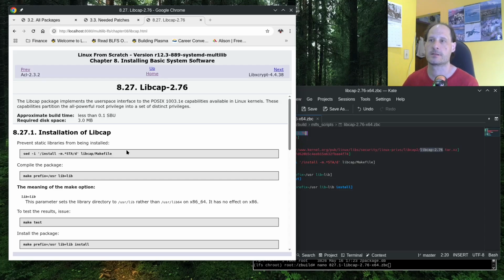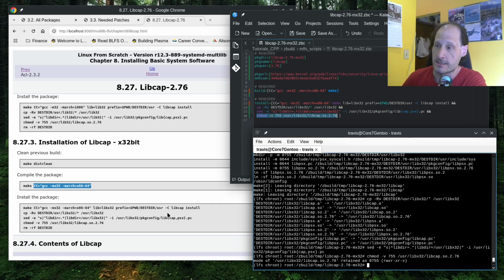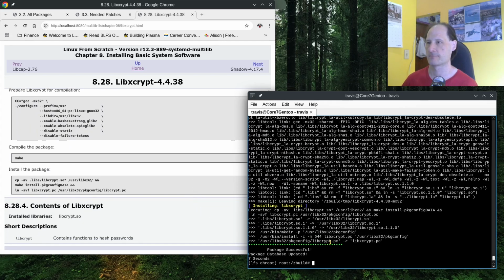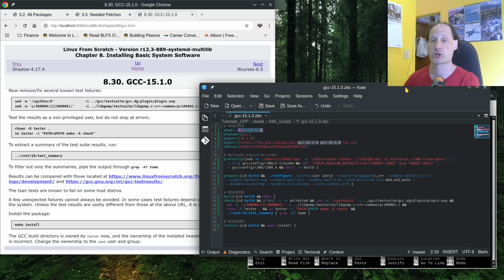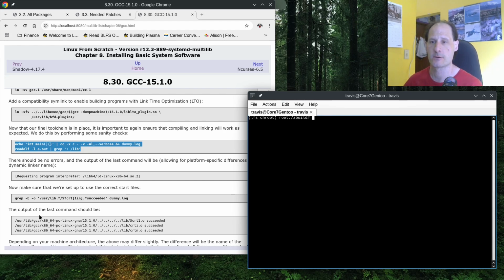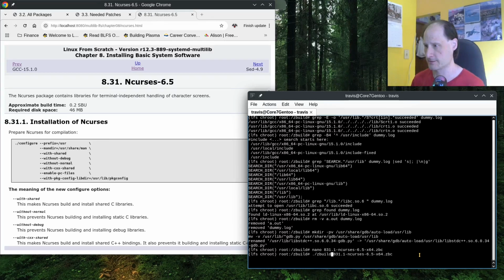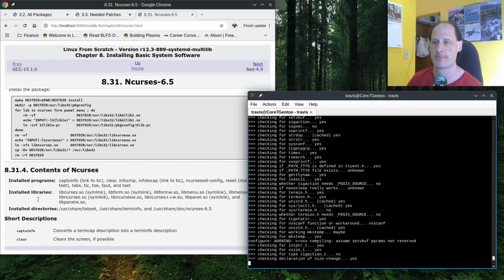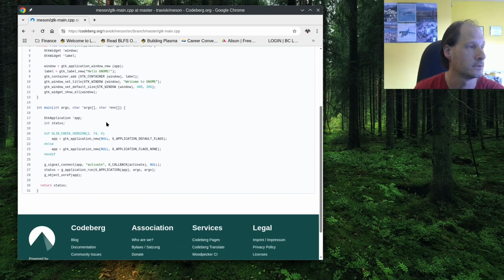Linux From Scratch | Multi Lib | Episode 6